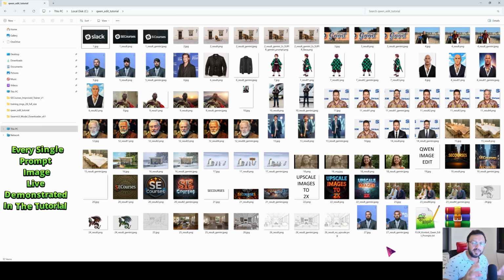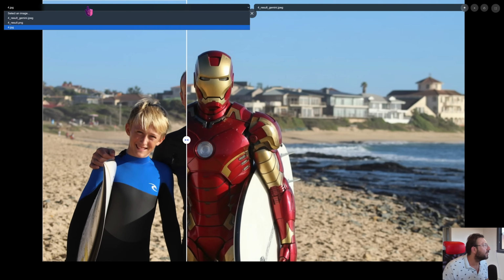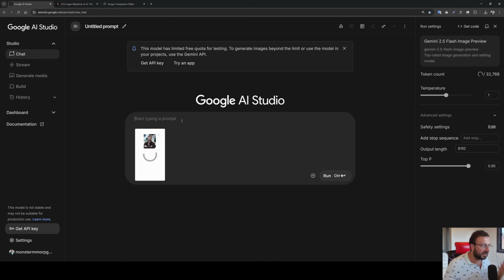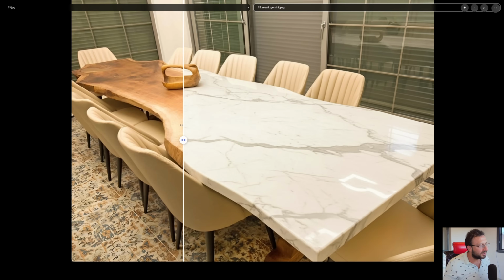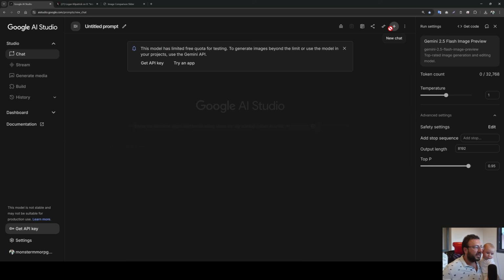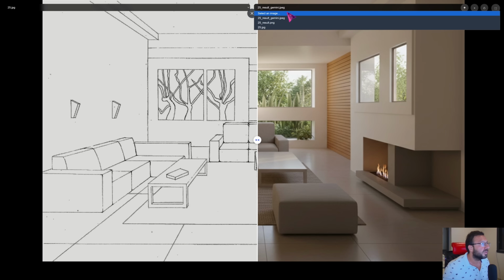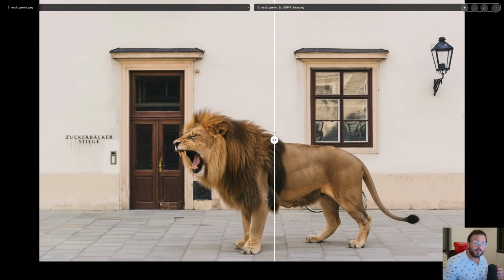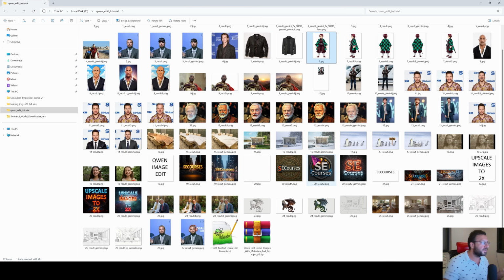Nano Banana (Gemini 2.5 Flash Image) Full Tutorial - 27 Unique Cases vs Qwen Image Edit - Free 2 Use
Nano Banana AI image editing model was published by Google today. It is officially named the Google Gemini 2.5 Flash Image model. It is the most advanced zero-shot image editing model ever made. I have conducted a thorough, in-depth review of this model with 27 unique cases. All prompts, images used, and results are demonstrated in real-time—live in this tutorial. Moreover, I have compared each result with the state-of-the-art (SOTA) best open-source, locally available, and free-to-use Qwen Image Edit model, so we can see which model performs better at which tasks.

File name is : Qwen_Edit_Demo_Images_With_Metadata_And_Prompts_v3.zip in above post

Video Chapters

0:00 Introduction to Google's "Nano Banana" (Gemini 2.5 Flash)
0:28 Comparing Gemini vs. Qwen Image Edit Model (27 Test Cases)
1:33 Solving Gemini's Low Resolution with SUPIR Upscaling
2:28 Teaser: Upcoming Qwen Image LoRA Training Application
2:41 How to Access Gemini 2.5 Flash in Google AI Studio
2:55 Test Case 1: Text Conversion
3:31 Test Case 2: Photorealism Test (Portrait)
4:36 Test Case 3: Adding Sunglasses
5:44 Test Case 4: Adding Iron Man to a Surfer (Gemini Wins)
6:38 Test Case 5: Adding a Cat (Qwen Wins)
7:20 Test Case 6: Clothing Extraction (Gemini Fails)
8:02 Test Case 7: Character Back View (Qwen Wins on Accuracy)
9:24 Test Case 8: Photo to Anime Style (Gemini Wins on Resemblance)
10:18 Test Case 9: Changing Background to Night
11:37 Test Case 10: Outpainting a Portrait (Qwen Wins on Proportions)
13:22 Test Case 11: Adding a Lion to a Scene (Gemini Wins)
13:59 Test Cases 12 & 13: Stylization Failures (Pixel Art & Claymation)
15:44 Test Case 14: Adding a Knight's Helmet
16:47 Test Case 15: Adding Reflections (Qwen is More Accurate)
18:00 Test Case 16: Changing Day to Night (Window View)
19:33 Test Case 17: Adding a Wooden Sign
20:22 Test Case 18: Old Photo Restoration
21:47 Test Case 19: Adding a Spaceship to a City
22:34 Test Case 20: Generating a Logo from an Empty Canvas
23:48 Test Case 21: Changing Clothing Style
24:49 Test Case 22: Complex Prompt Following (Gemini's Clear Win)
25:47 Test Case 23: Stylization Failure (Gemini Ignored Prompt)
26:35 Test Case 24: Cell Shading a Drawing
27:42 Test Case 25: 3D Sketch to Photorealistic Render
29:11 Test Case 26: Photo to Professional Sketch
30:16 Test Case 27: Multi-Image Editing (Gemini's Unique Strength)
31:23 How to Upscale Gemini Images with the SUPIR Application
32:51 Using Gemini Pro to Generate Better Prompts for Upscaling
33:41 Before & After: SUPIR Upscale Results
34:56 LLaVA vs. Gemini Prompt: Comparing Upscale Quality
35:26 Sneak Peek: Qwen Image LoRA Trainer (Musubi Tuner)
36:45 Feature: Built-in Image Captioning with Qwen 2.5 VL
37:22 Sneak Peek: Ultimate Image Preprocessing Application
38:06 Demo: Automated Dataset Cropping & Resizing Workflow
39:22 Final Words & How to Access Test Files

# Google's Nano Banana: Revolutionizing AI Image Editing with Gemini 2.5 Flash

In a delightful twist of tech whimsy, Google unveiled its latest AI breakthrough on August 26, 2025: Gemini 2.5 Flash Image, affectionately codenamed "Nano Banana." This model, which sparked viral buzz under its anonymous alias on platforms like LMArena, promises to transform how we create and edit images. No more clunky software—now, natural language prompts handle everything from blending photos to maintaining character consistency.

What started as cryptic hints (think banana-themed teasers from Google execs) culminated in today's announcement. Nano Banana isn't just fun nomenclature; it's a powerhouse built on Gemini's multimodal foundation. Users can upload images, describe changes like "add glasses and change the shirt to red," and watch the AI deliver precise edits without distorting faces or scenes. This addresses a core pain point in AI imaging: inconsistency, where rivals like OpenAI's tools often warp details during iterations.

Key features shine in creative control. Character consistency lets you reuse subjects across scenarios—e.g., placing your pet in various outfits while preserving its likeness. Multi-image fusion blends elements seamlessly, and Gemini's world knowledge enables semantic edits, like turning hand-drawn diagrams into educational visuals. On benchmarks, it tops LMArena with a 1,362 ELO score, outpacing GPT-4o and Qwen in fidelity and speed.